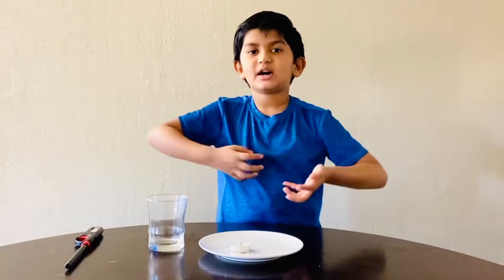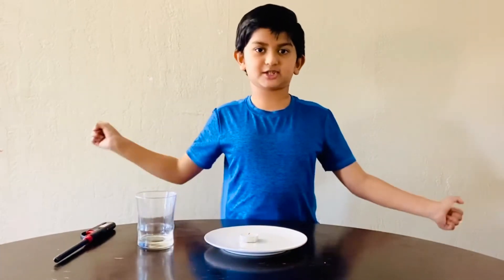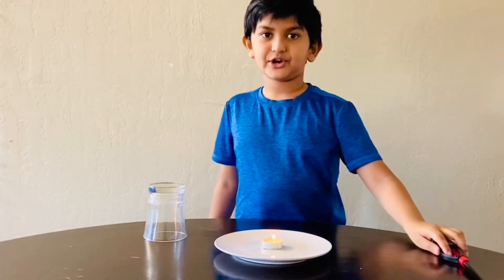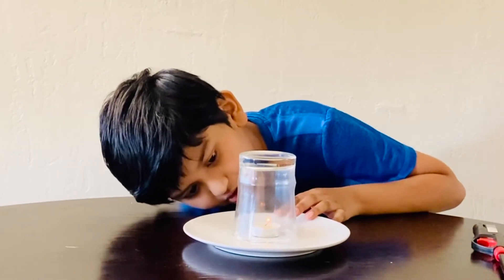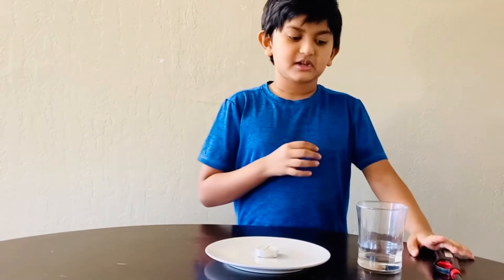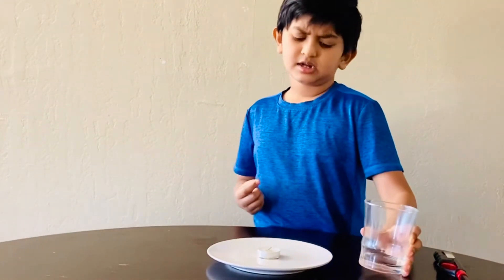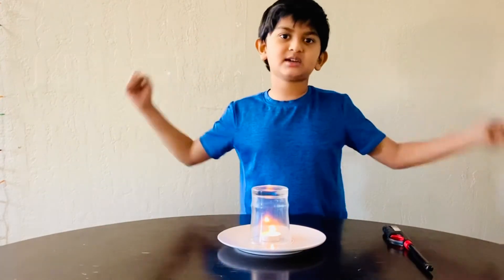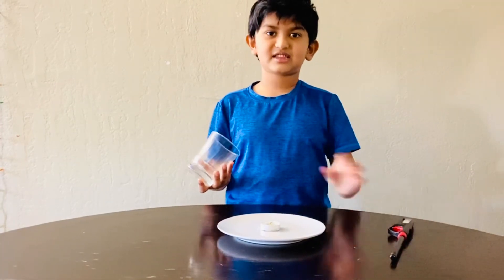Why the Candle burns out in a jar 💡||vacuum candle experiment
Hi guys
I am daiwik.today I am telling you about why the candle burns out in a jar?
Watch my experiment and try at home.